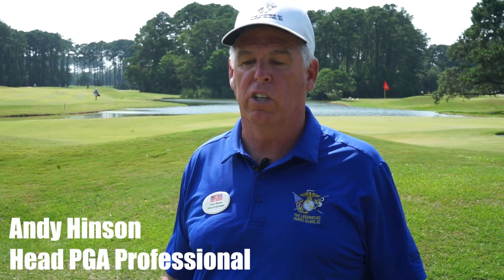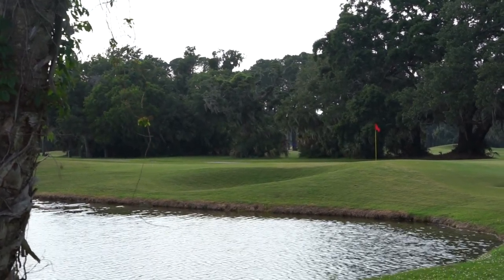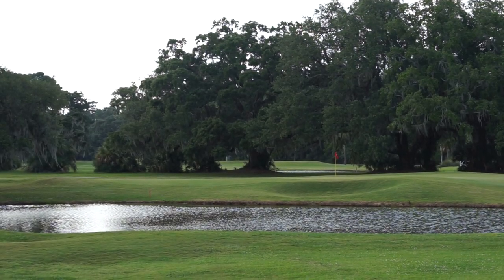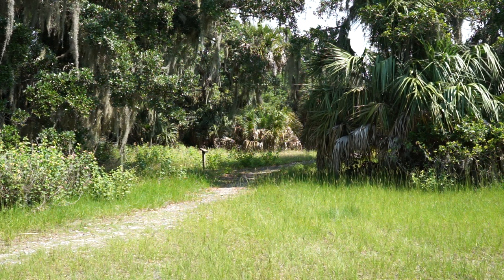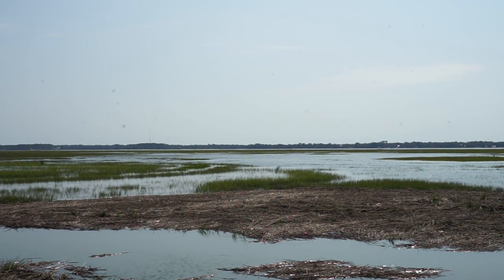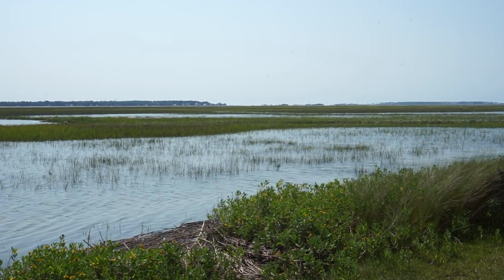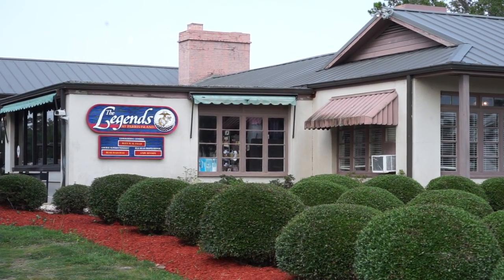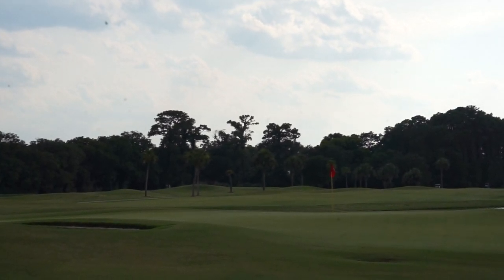All about the golf course on the old capital of Spanish Florida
The Legends Golf Course at Parris Island is located on the old capital of Spanish Florida, Santa Elena. Head PGA Professional, Andy Hinson, and the Parris Island Museum Curator, Stephen Wise talk about the many historical monuments around the golf course.